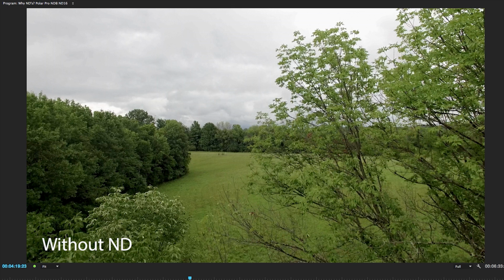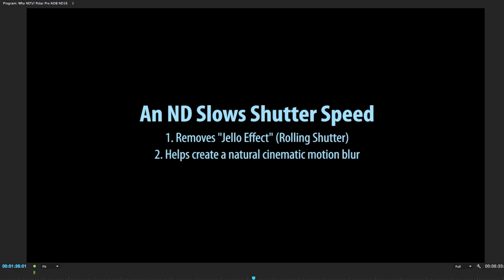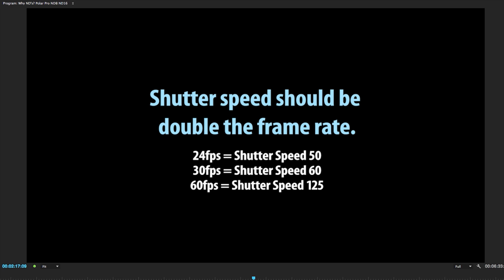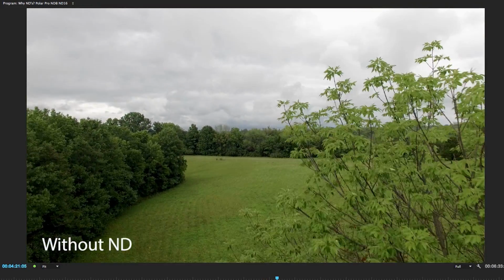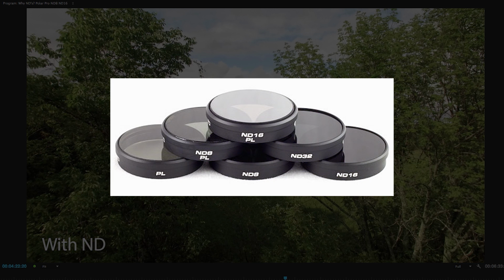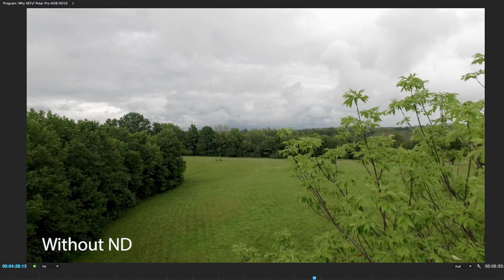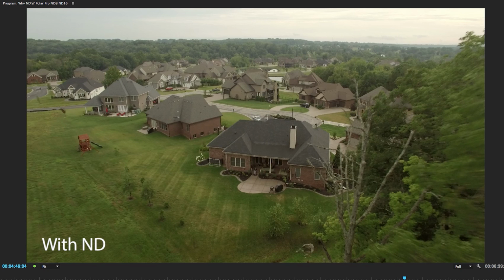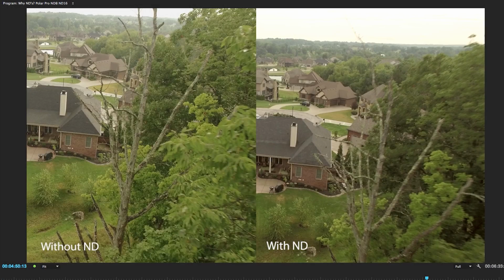Why ND's?: DJI Phantom 3 Professional with PolarPro ND8 & ND16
After receiving a few PM's asking about ND's I thought it would be a good idea to explain the importance of using one for aerial videography. This test was conducted using the UPDATED Phantom 3 - PolarPro ND filters. PolarPro didn't just fix the "issues" with the initial batch - they redesigned them from the ground up with great results - so hat's off to them.